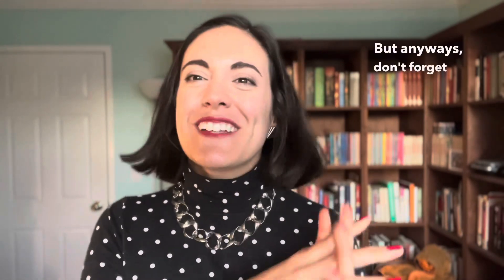I got my color analysis done… now what? The important next step after getting your colors done!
Getting a color analysis is the first step to loving your wardrobe and yourself better! But what happens after your clothes are all the right colors... but something still feels off?

Watch this video to find out the next step to take after getting a color analysis.

PS- To access the Personal Style Class mentioned comment "class" for the link.